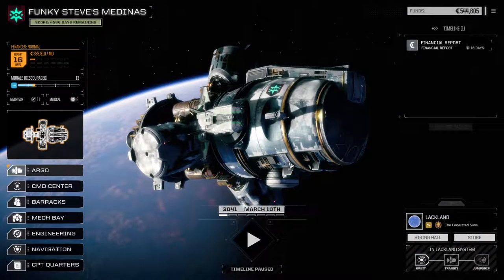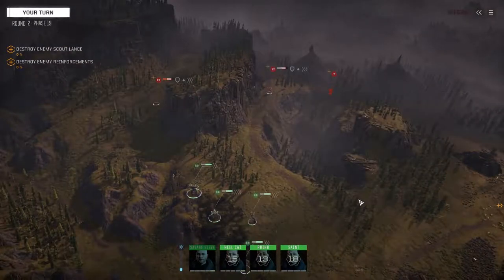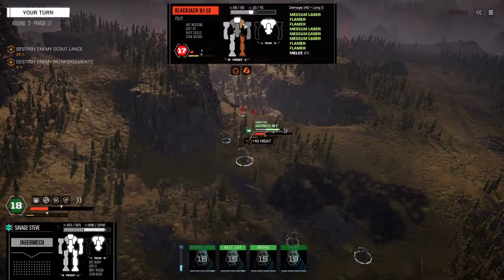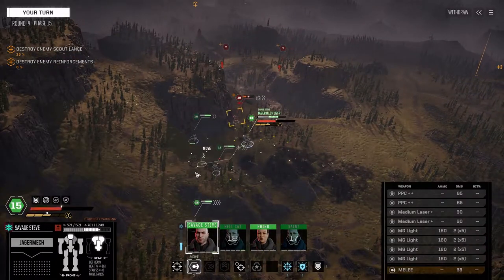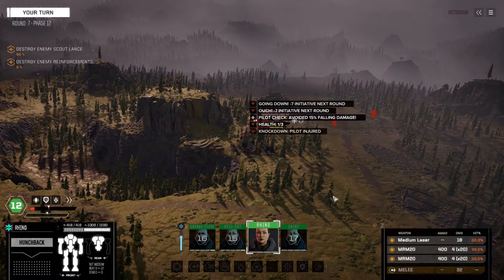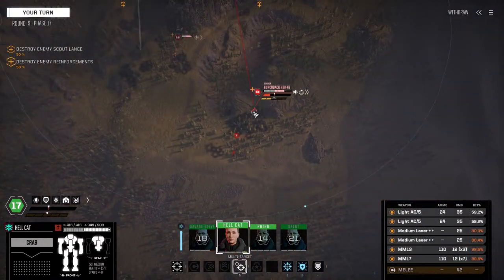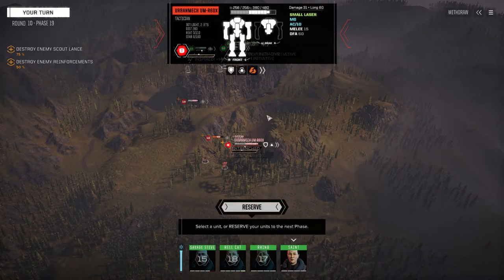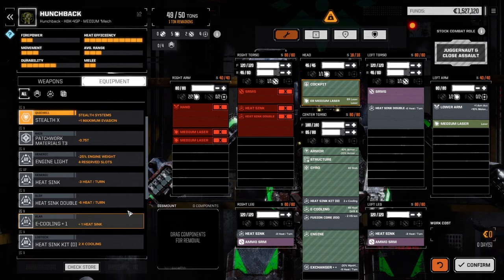Roguepoint - Funky Steve's Medinas - Ep34